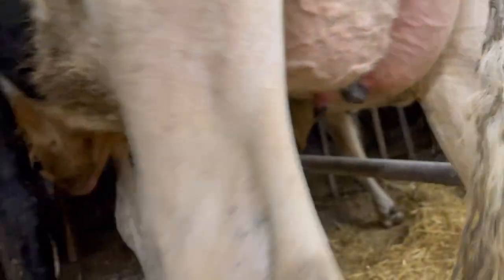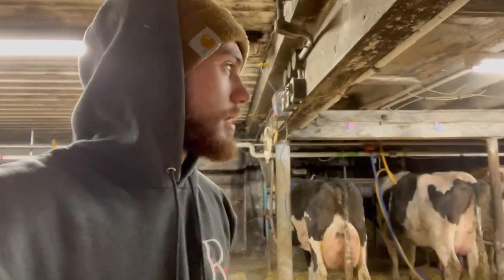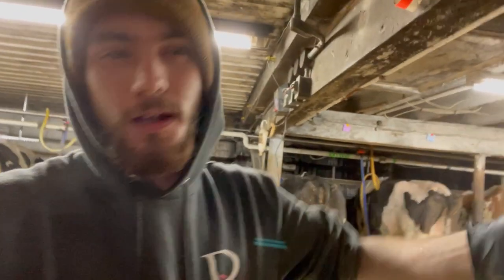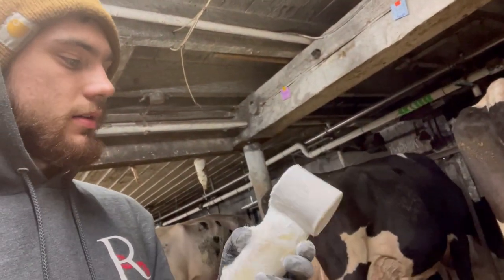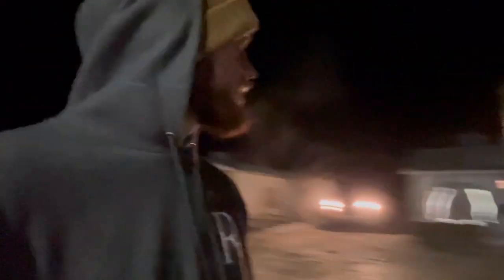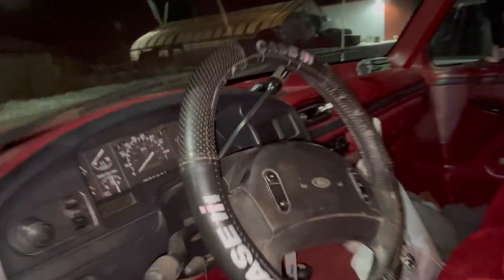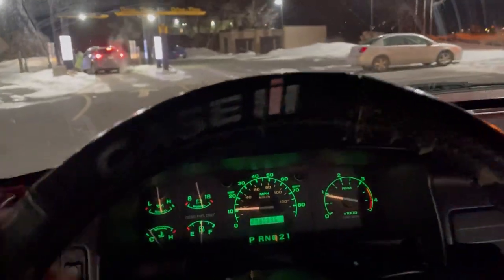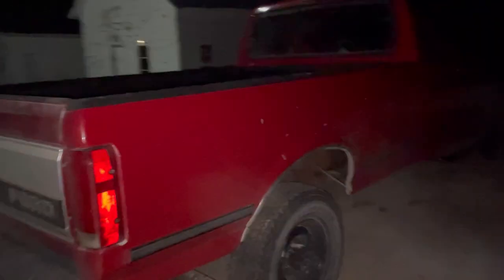New Pickup! 7.3 Power Stroke!